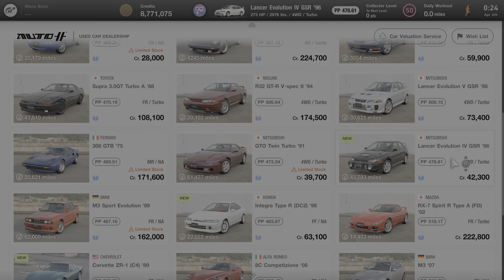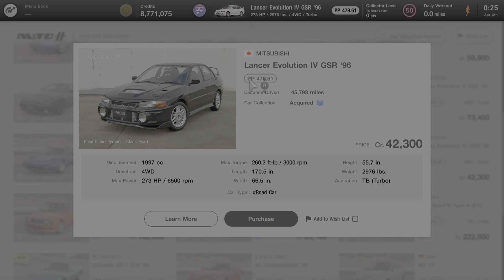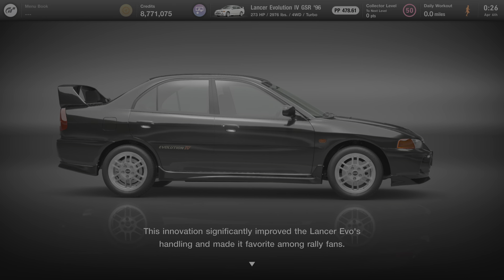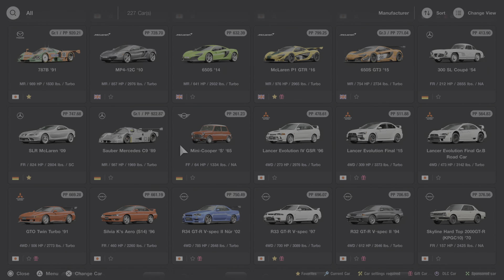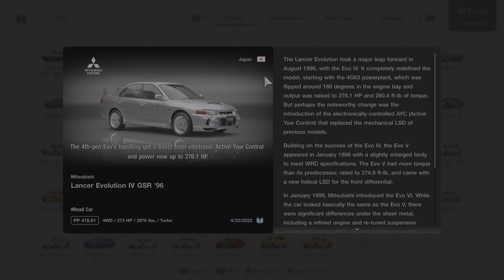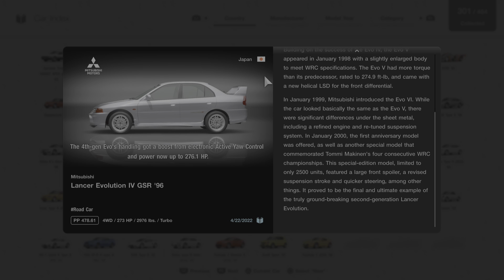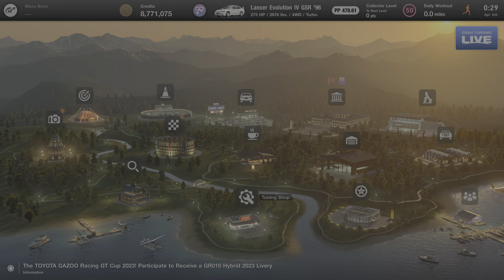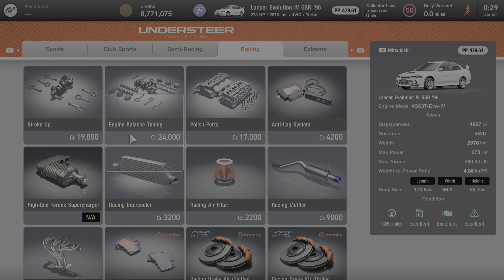GT7: All About the 1996 Mitsubishi Lancer Evolution IV GSR